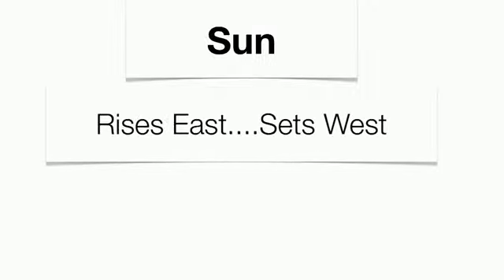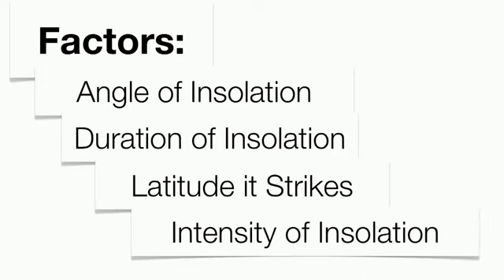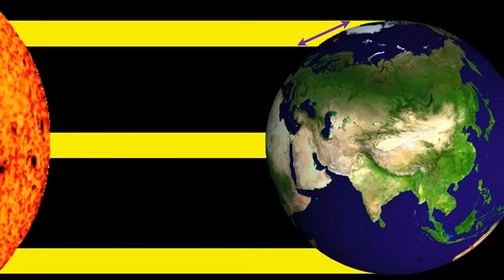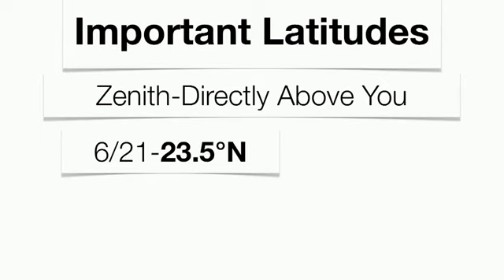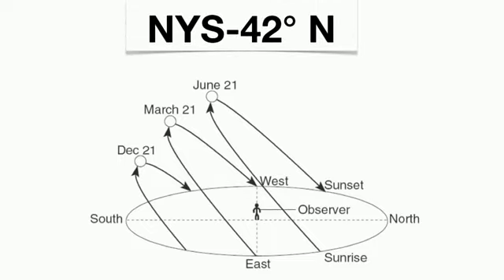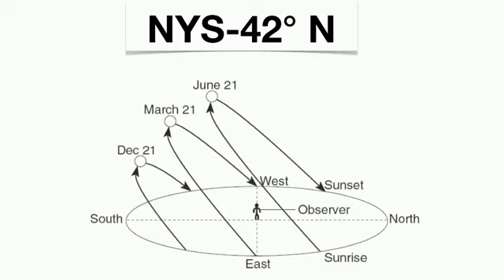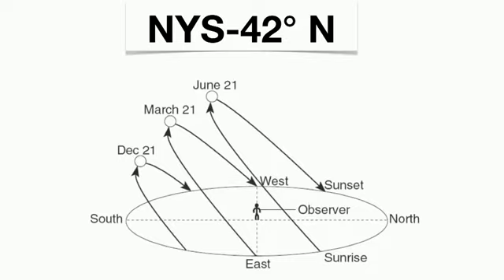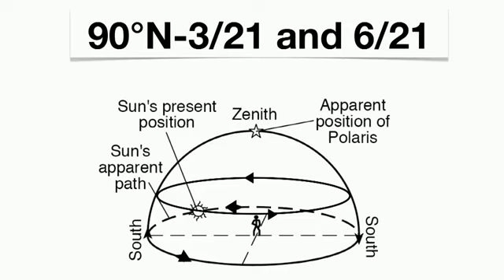3.4 Suns Path